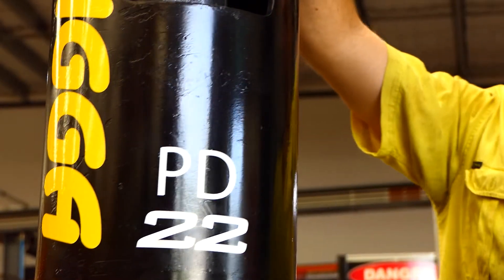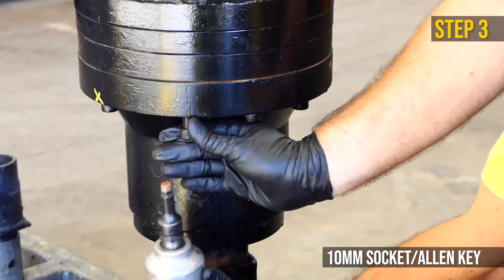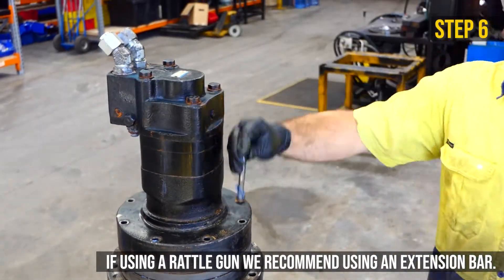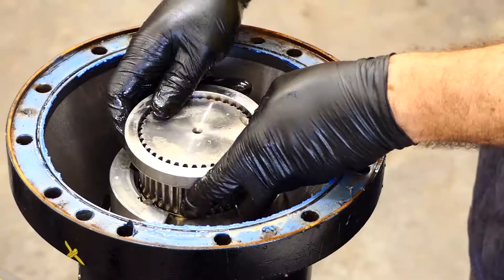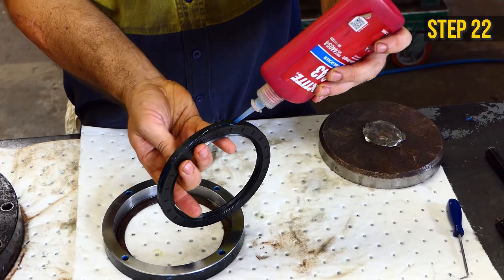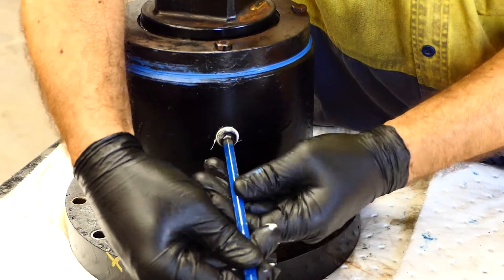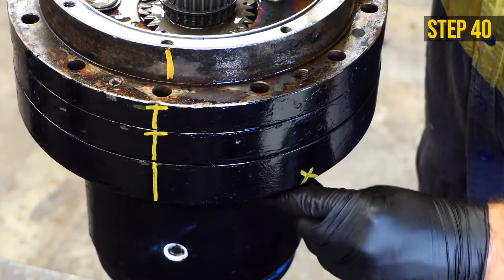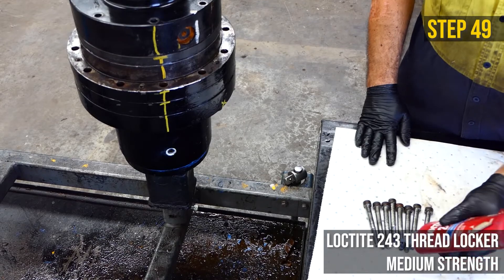How to Service your PD15-PD22 Auger Drive with a DIY Service Kit | Digga Australia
Follow this instruction video on how to use a Digga Auger Drive Service Kit and carry out a service on PD15-PD22 drive units.

Please make sure to read the instruction guide before starting to service your drive. More information on how to get prepared below.

Want to purchase a DIY Service Kit for your Digga Auger Drive? for all details.

Before starting your service:

ENSURE YOU HAVE THE CORRECT TOOLS YOU NEED BEFORE YOU BEGIN
• Torque wrench
• Allen key – 8mm, 10mm, 13mm
• Chisel
• Dead blow hammer
• Scraper / scourer
• Wire brush
• Screwdriver
• Flat metal plate – At least 1” thickness (minimum size of shaft seal)

CONSUMABLES
• Cleaning rags
• Loctite 243 medium strength thread locker (or equivalent)
• Loctite 567 sealant (or equivalent)
• Loctite SI 587 flange sealant
• Heavy duty grease
• Alcohol-based cleaner
• Marker - Light colour

PERSONAL PROTECTION (PPE)
• Gloves
• Safety glasses
• Ear plugs

SERVICE KIT CONTENTS CHECKLIST*
• Instruction Guide
• Gear Oil (5L)
• Shaft Seal
• O-rings
• Next Service Sticker
*NOTE: Not all O-rings may be required, depending on your auger drive model

During this procedure, you will be inspecting for signs of wear & tear - if metal fragments are found in the shaft seal, the gearset and shaft will require removal, and further inspection (follow instructions overleaf). If this occurs, please phone Digga service for advice 1300 4 DIGGA